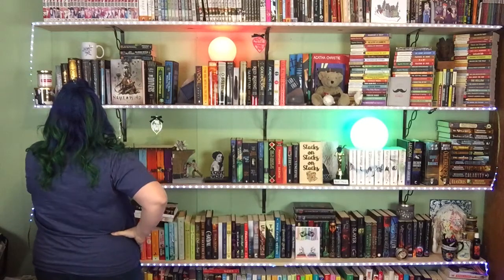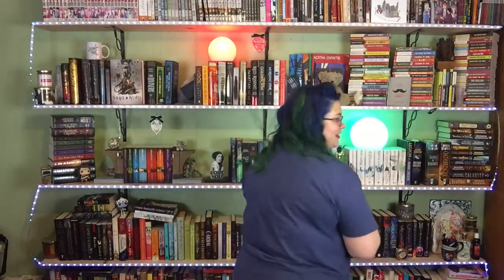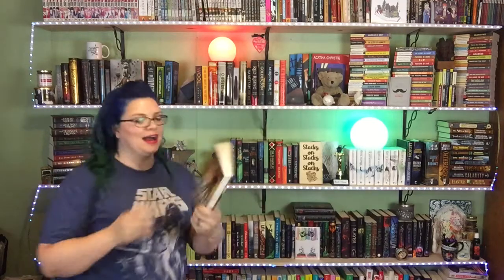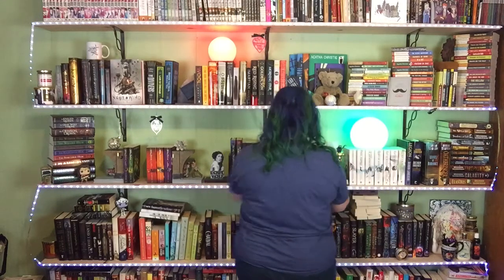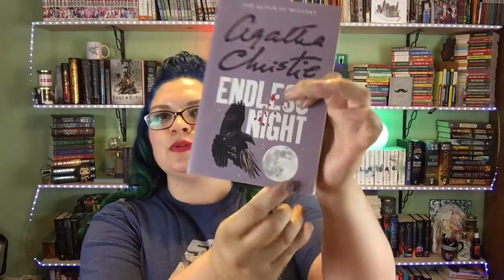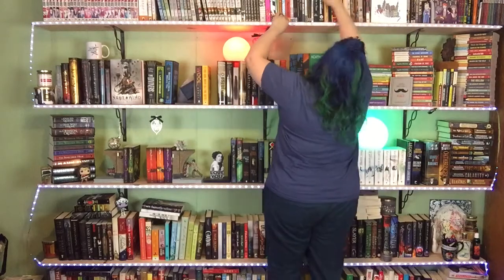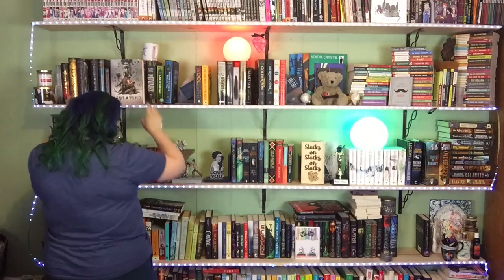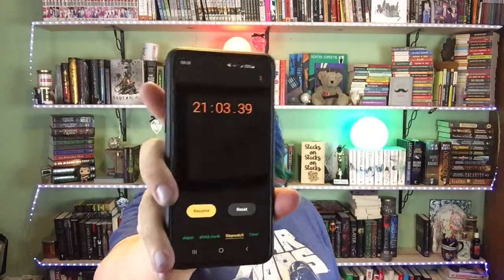Do You Have That OTHER Book Scavenger Hunt??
I love doing these!!
Book scavenger hunts are the best!
Check out the creators below!

The Questions:
1. Do you have a book with a fox on the cover or part of the plot?
2. Do you have a book that was published the year you were born, or within a 3 year radius?
3. Do you have a book with music as a weapon or magic?
4. Do you have a series with mismatched covers?
5. Do you have a book with a shapeshifter?
6. Do you have a book signed by the author?
7. Do you have a book with a mostly red cover?
8. Do you have a book between 287 – 306 pages?
9. Do you have a book with a main character who wears glasses?
10. Do you have a book with a title that has the same number of letters as your first name?
11. Do you have a book with cybercrime/technology as a plot point?
12. Do you have book written in another language or translated to English?13. Do you have a book written by an Asian author?
14. Do you have a book with a moon on the cover?
15. Do you have an illustrated children’s book?
16. Do you have a collection of fairy tales or myths?
17. Do you have a sci-fi/fantasy with an alliance between races?
18. Do you have a book with a narrow front cover? (paperback with a front cover that is slightly trimmed shorter/narrower than the rest of the book)
19. Do you have a book that includes the first chapter of the sequel?
20. Do you have a book with a broken spine?
Bonus Question: Do you have a book that covers 3 or more of the above prompts??

** Warning, I'm not that social on social media... working on that...